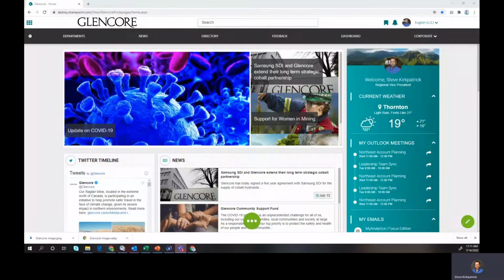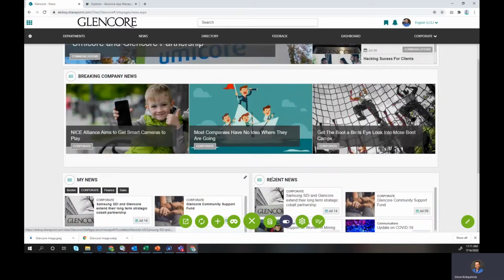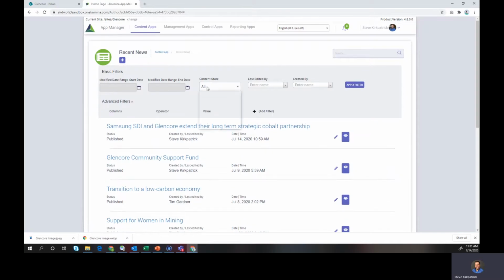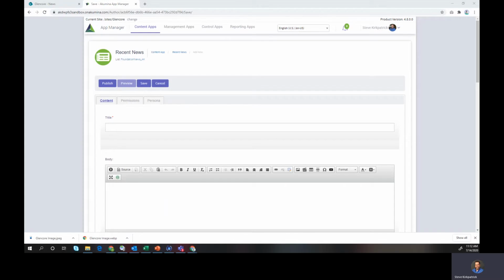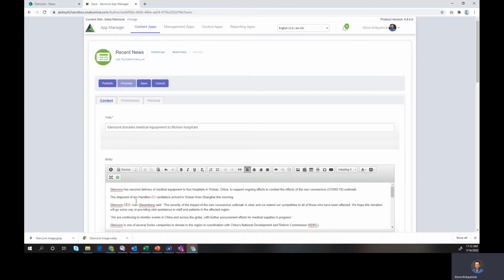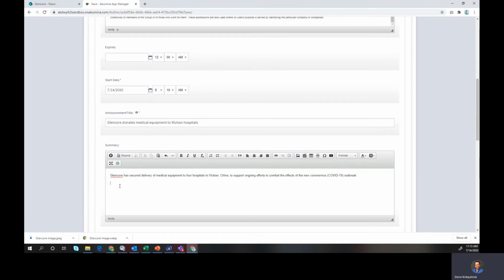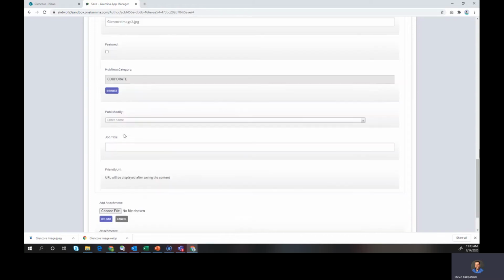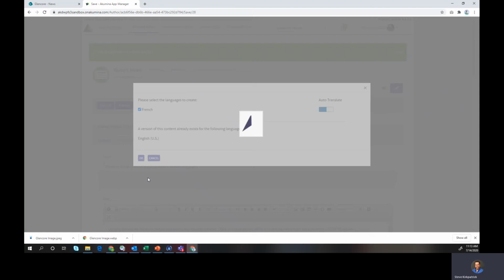News Article Not Quick Edit